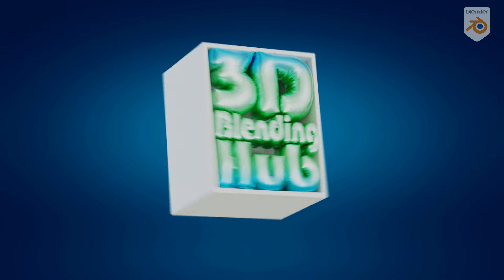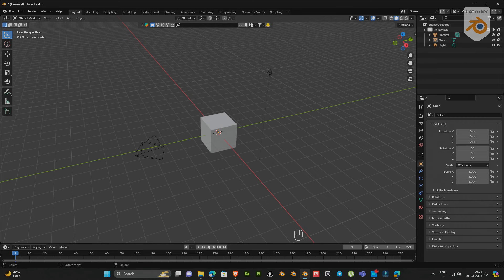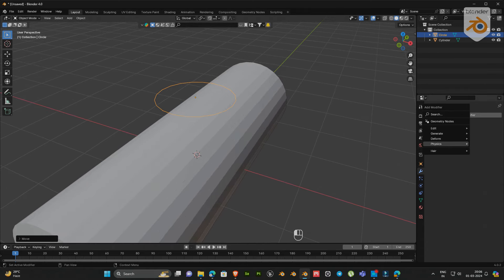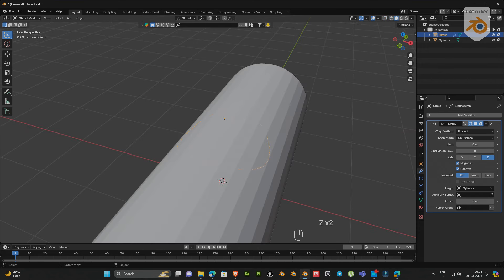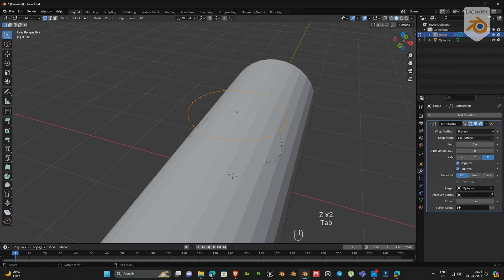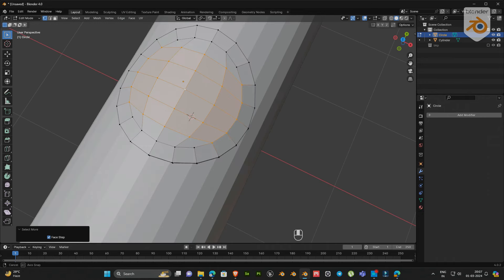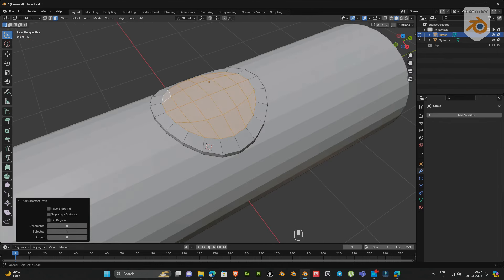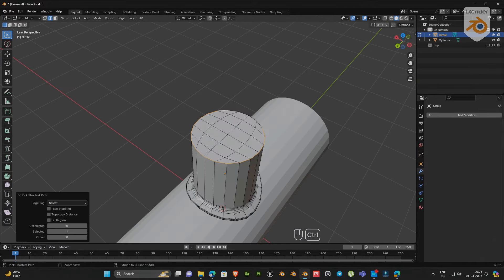Blender Modeling Tips & Tricks | Part_03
In this video we mainly focusing Share some Tips & Tricks for modeling. using Blender